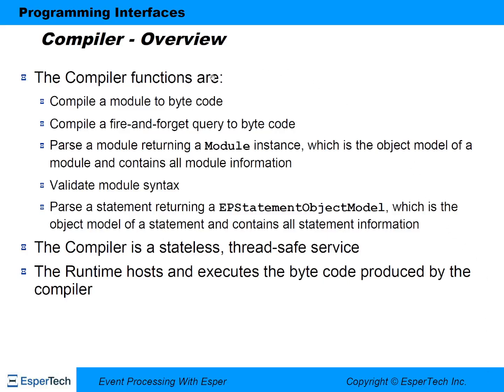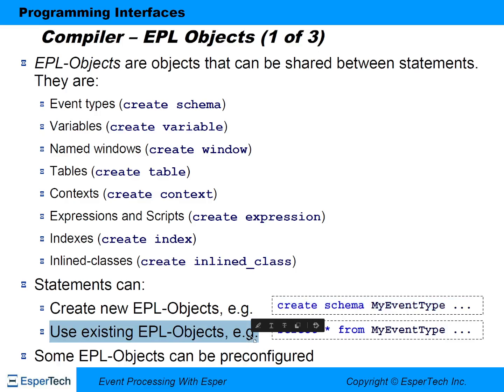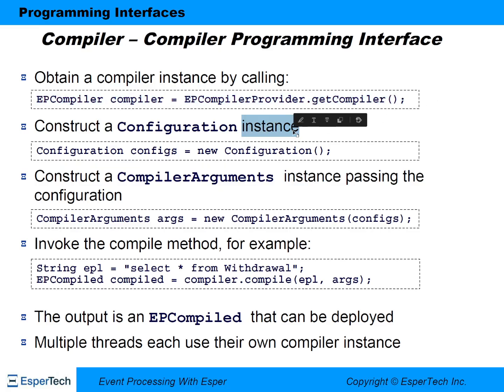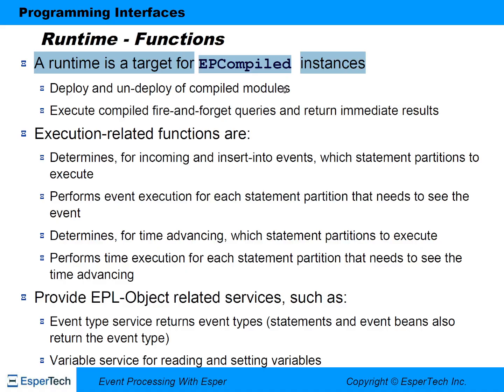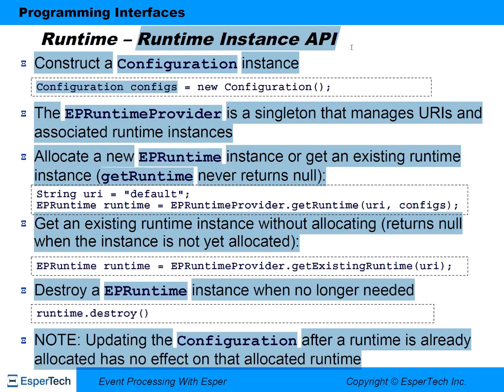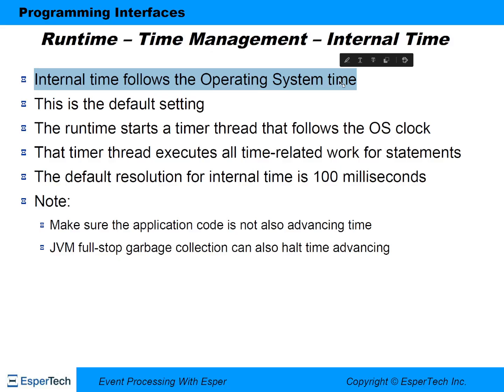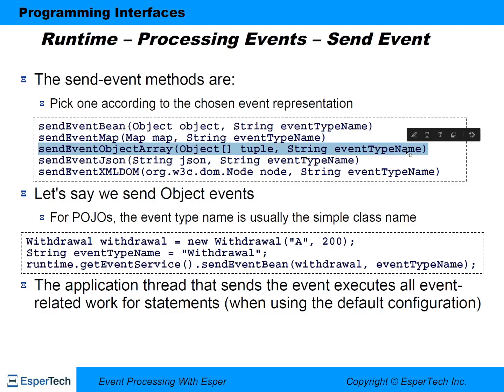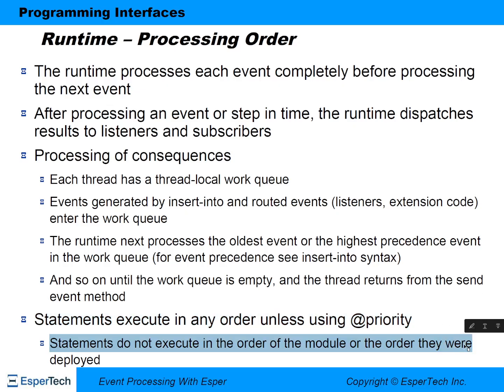Event Proc. Esper #8 API - Compiler and Runtime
This part explains the compiler and runtime programming interface.